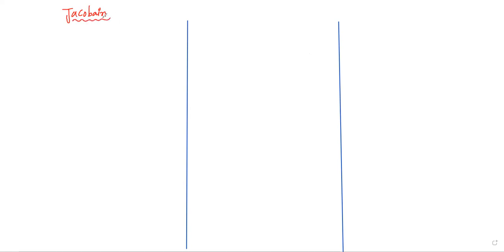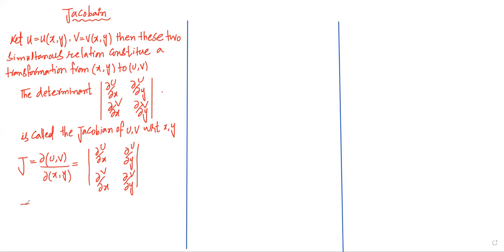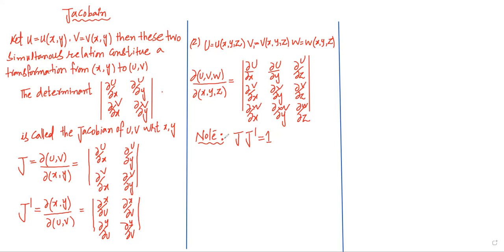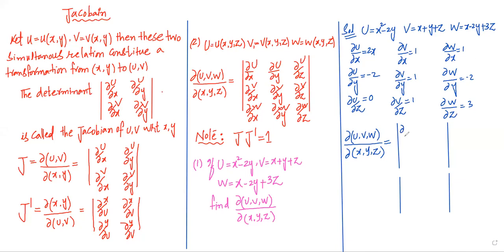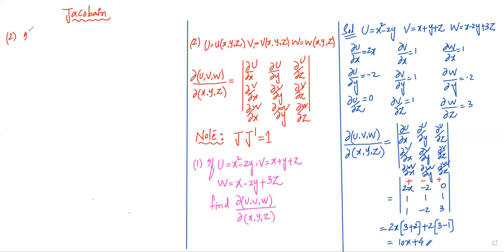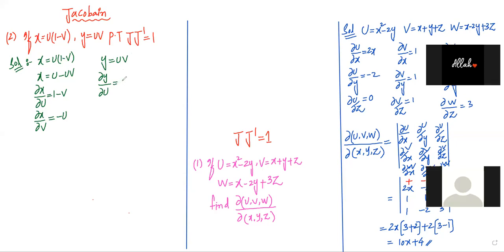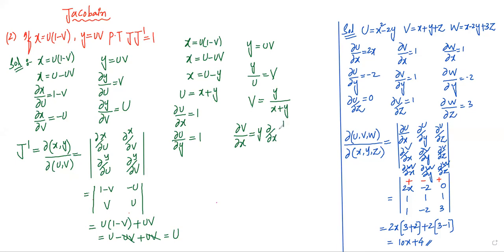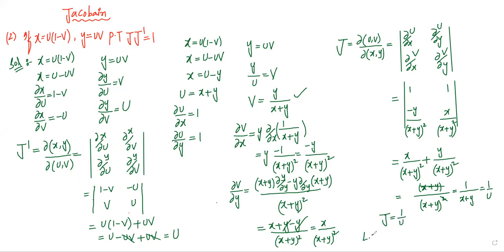Jacobin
Document from Riyazuddin